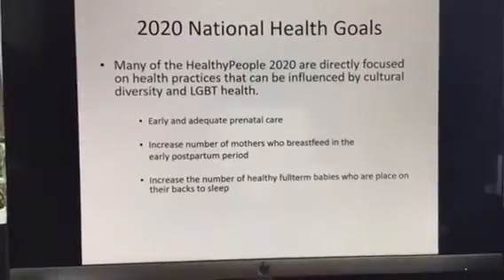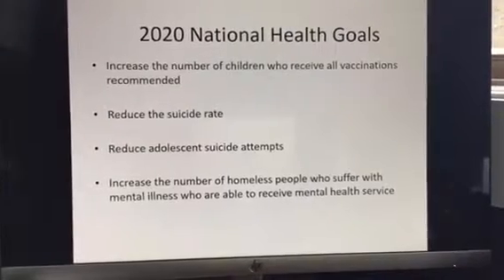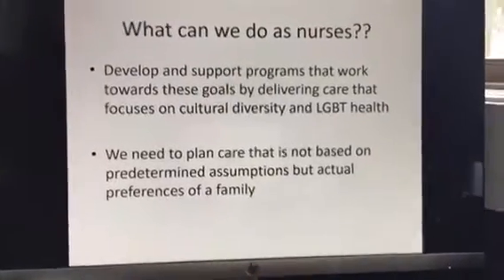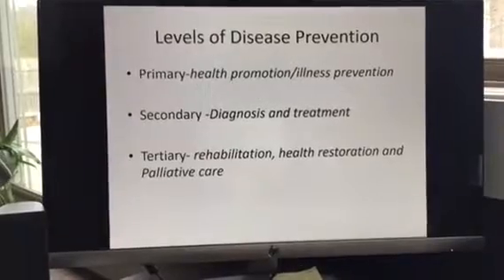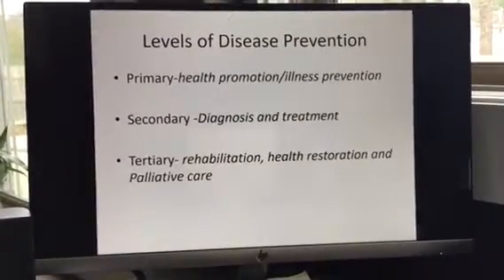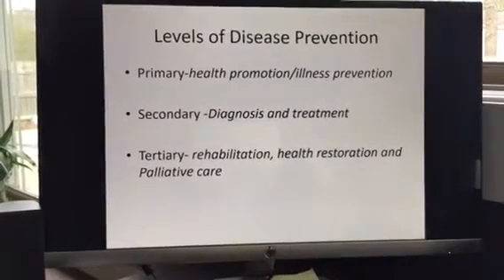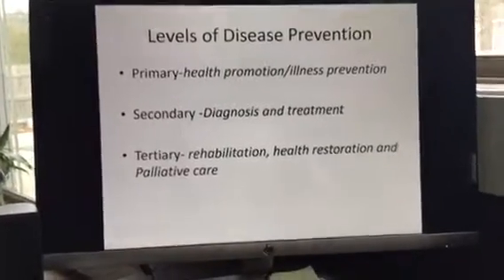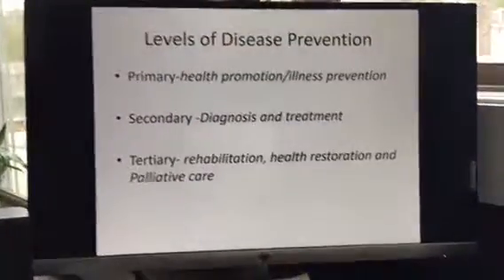Community part 1